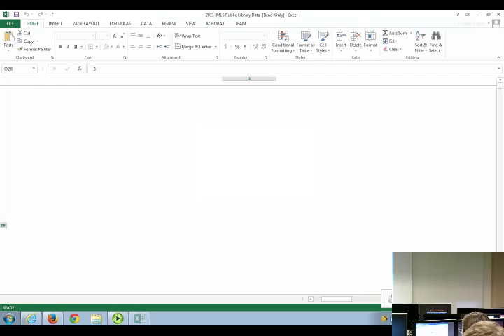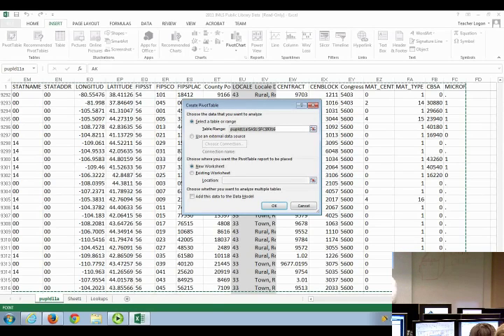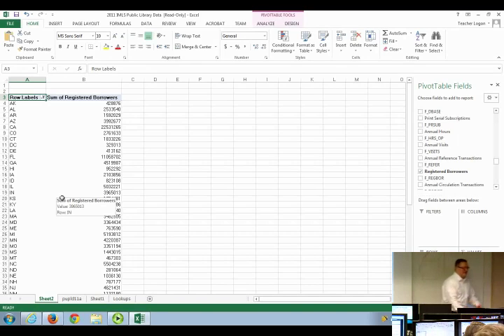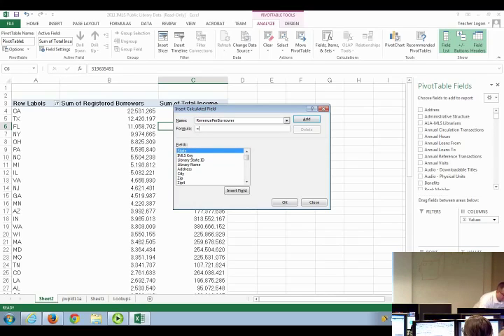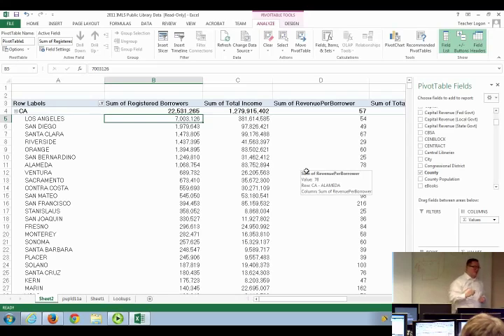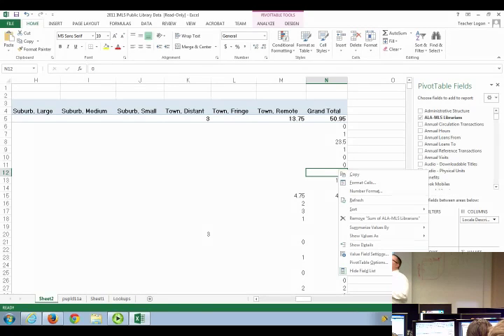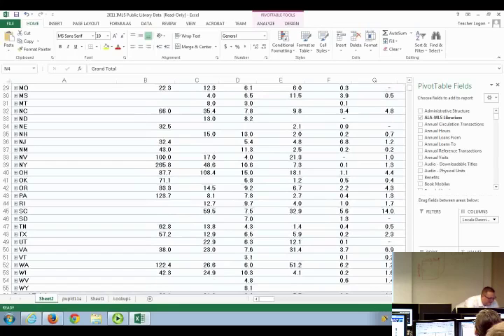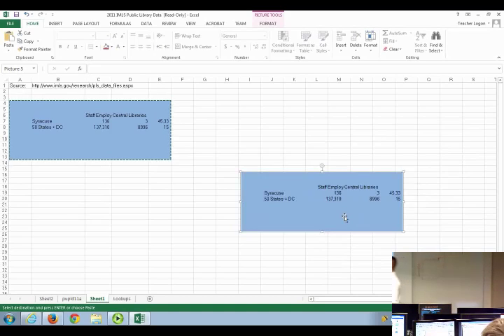Filling in the Spaces - October 4, 2013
Spent some time discussing pivot tables using IMLS library data.